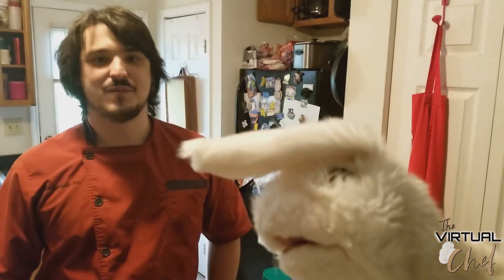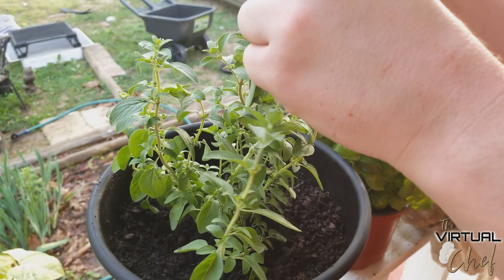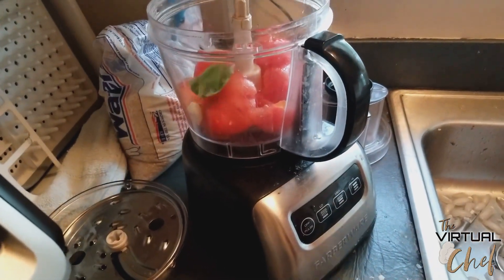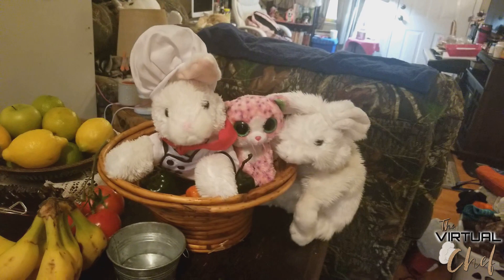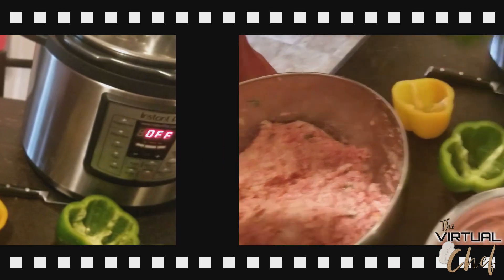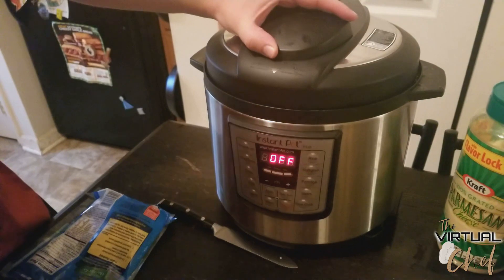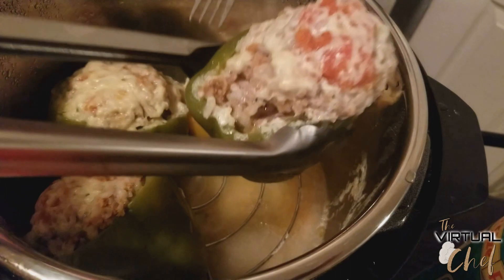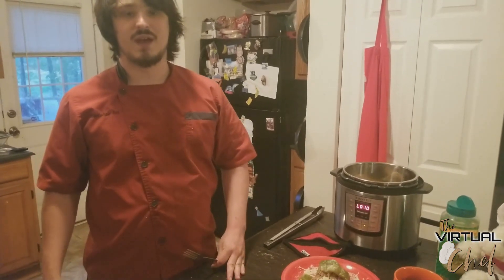Instant Pot Stuffed Peppers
Stuffed peppers in the Instant Pot with a homemade tomato sauce.